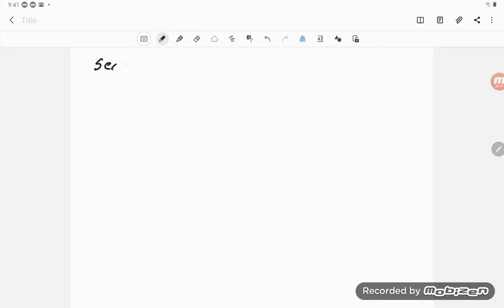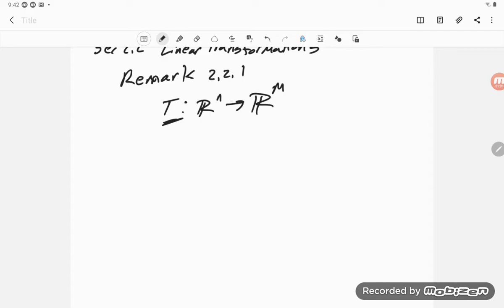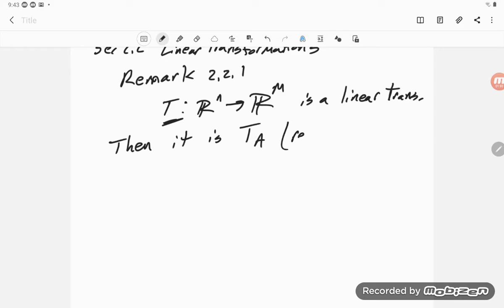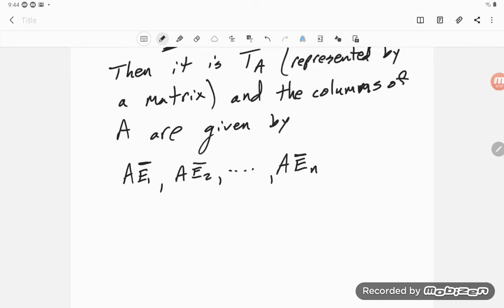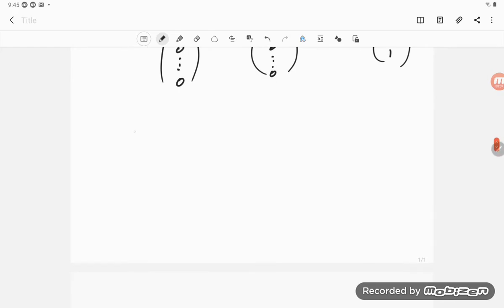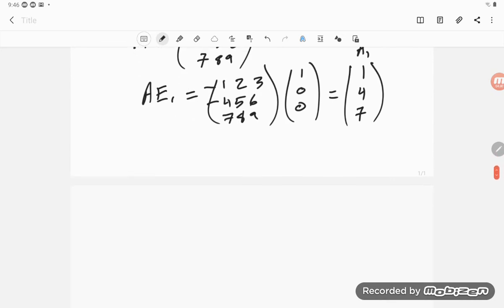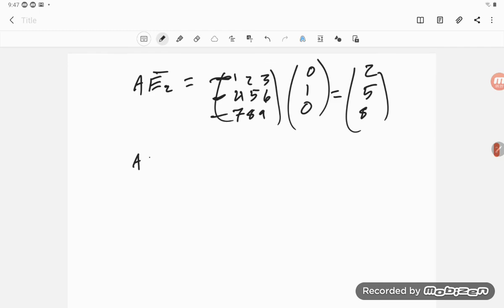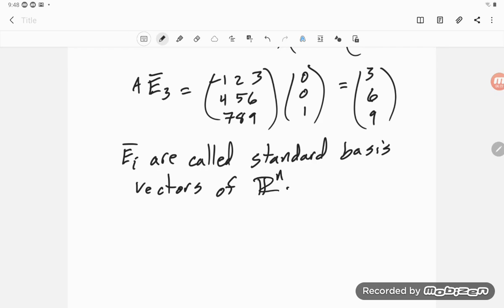s2 2Remark2 2 1